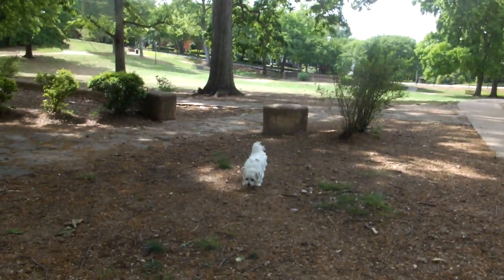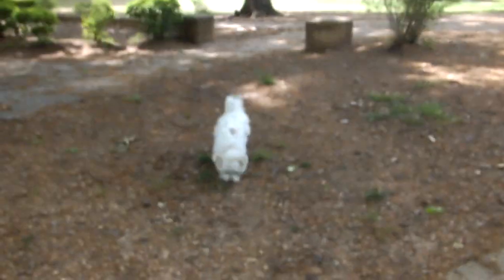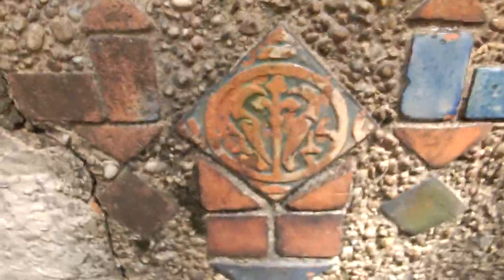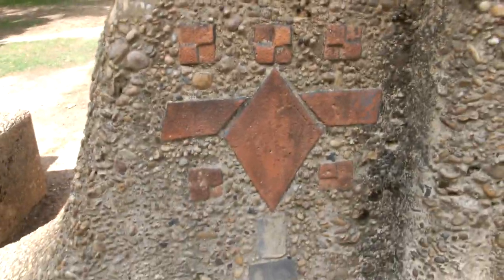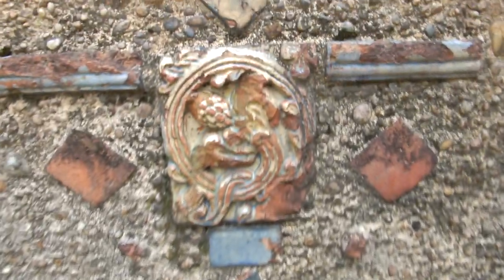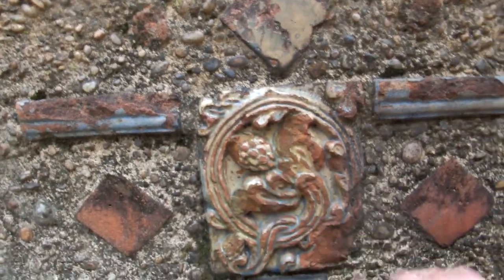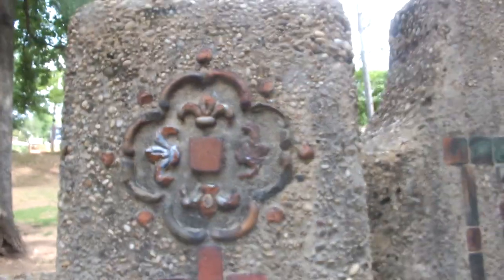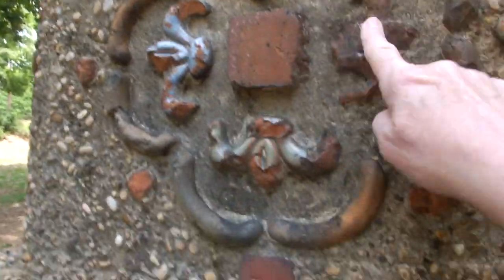SHARING MY NEIGHBORHOOD WALK WITH YOU :-) PART 2 of 2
This is the Historical District of Birmingham, Alabama